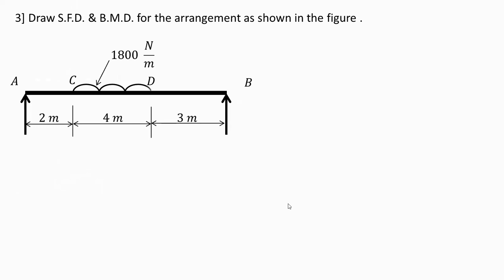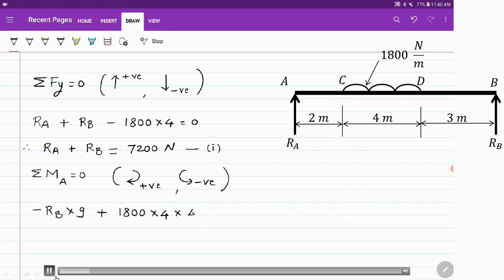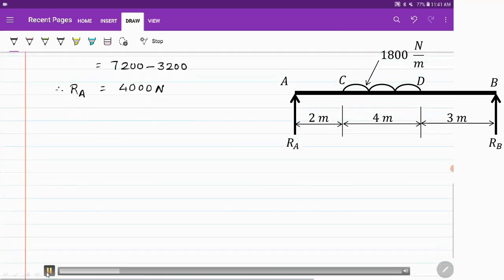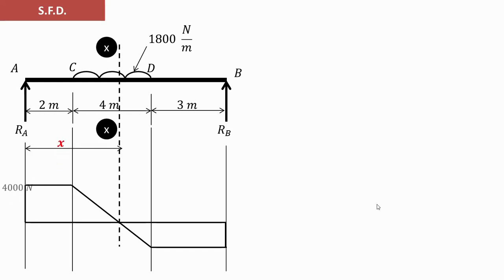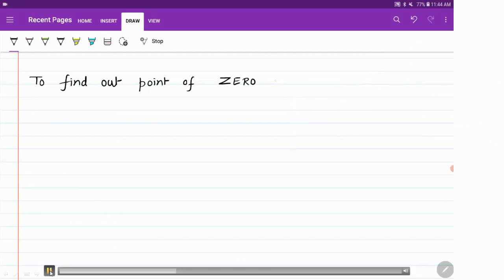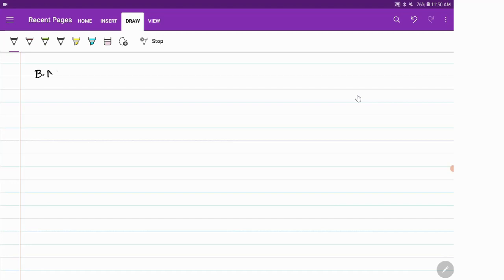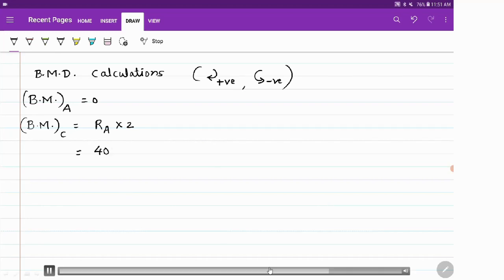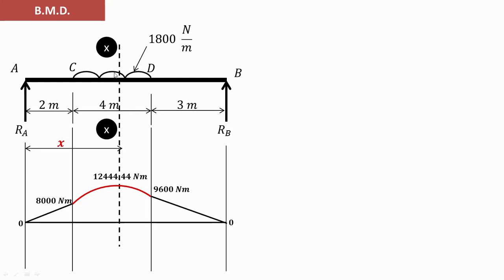Lecture 39 | How to draw S.F.D. & B.M.D. & find zero shear | Simply supported beam carrying u.d.l.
This video will explain how to draw shear force diagram & bending moment diagram in case of a simply supported beam carrying u.d.l.
This video will also gives detailed insight about how to find the point of zero shear.